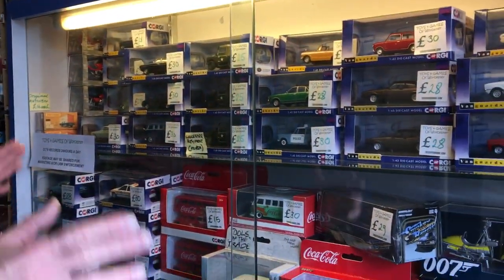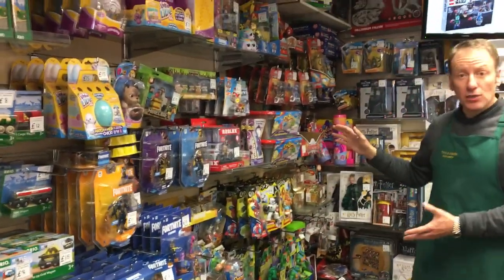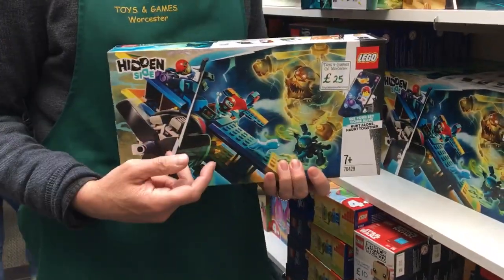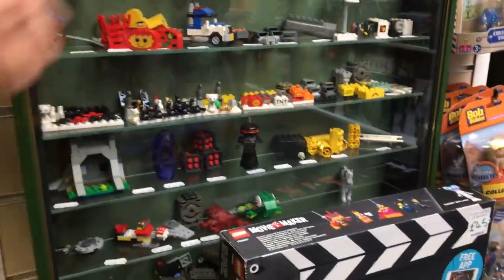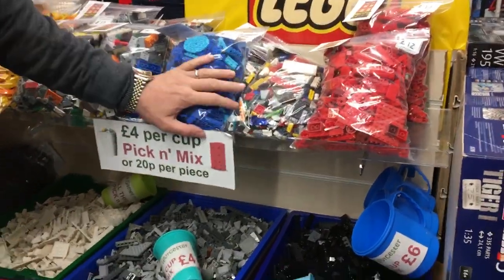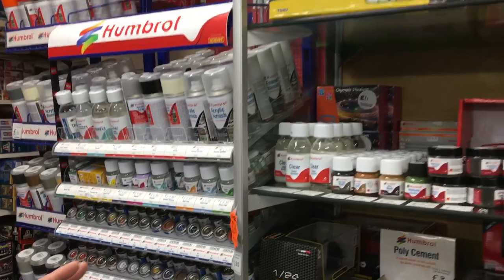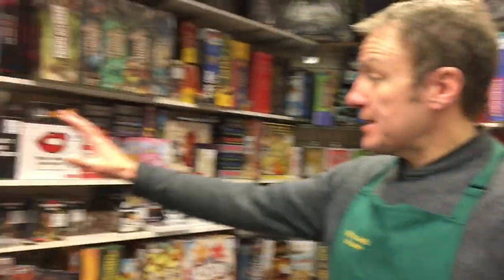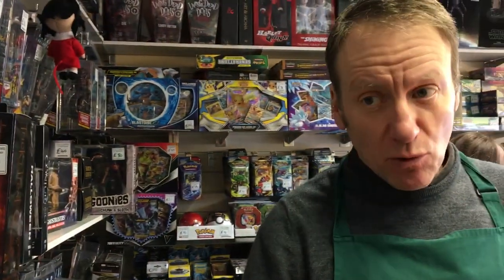Toys & Games Of Worcester March Walkaround 2020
Toys&GamesOfWorcester Mar 2020